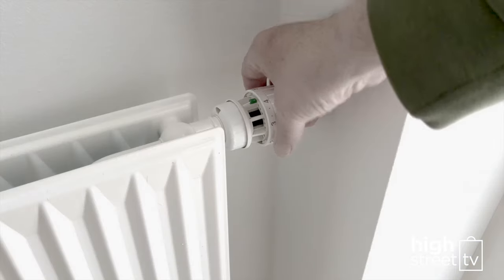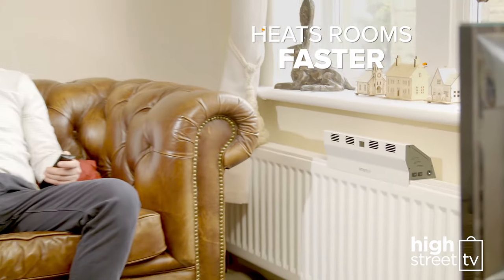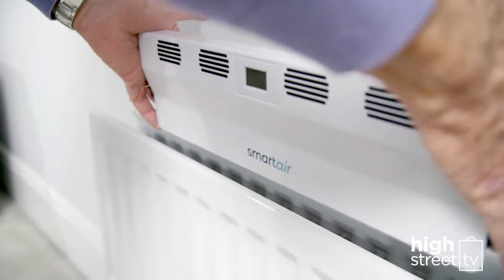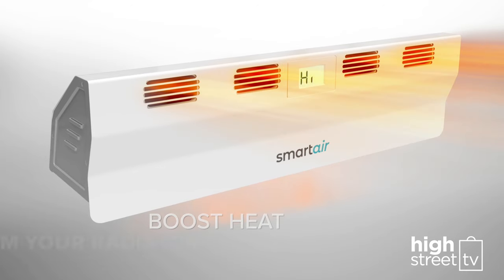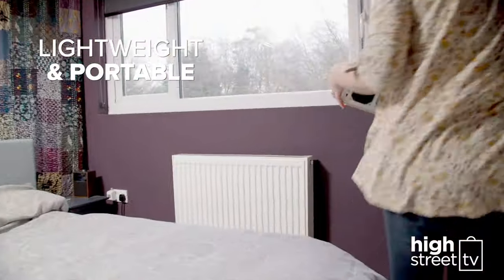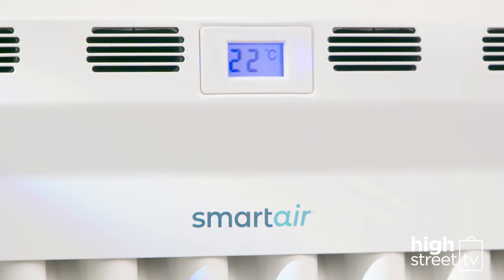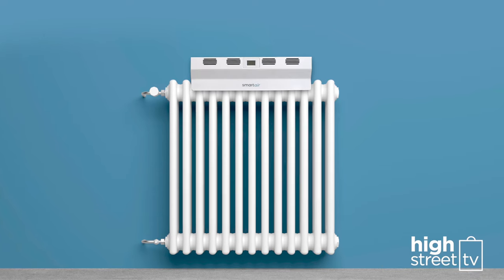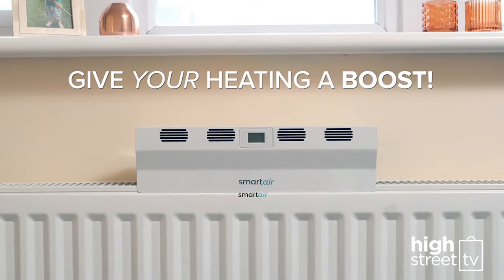SmartAir Boost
Give your heating a boost!

Feel warmer quicker with the energy and money saving SmartAir Boost.

The patent-pending, portable, heat distributor that re-directs the heat from your radiator into the room where you are, rather than into your ceiling or out the window!